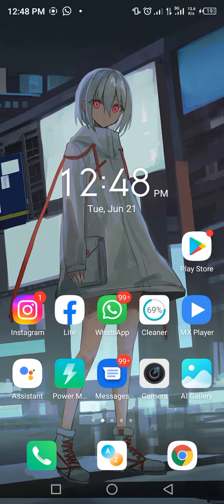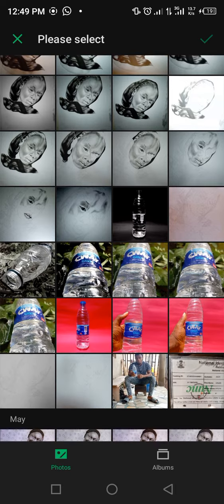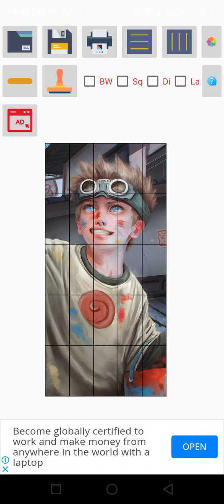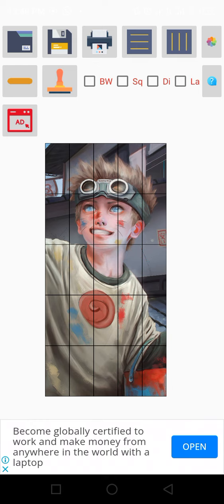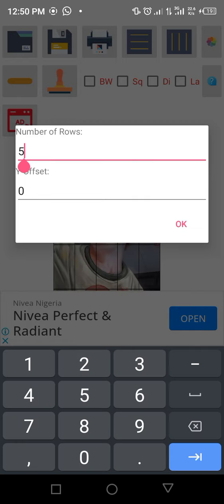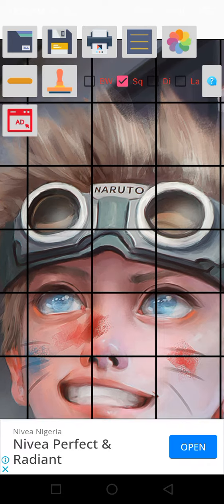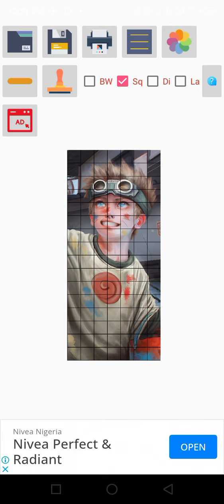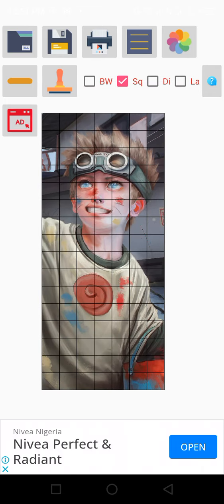HOW TO USE DRAWING GRID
In this video I will be teaching you how to use your drawing grid to get the right proportion for your sketch before shading.